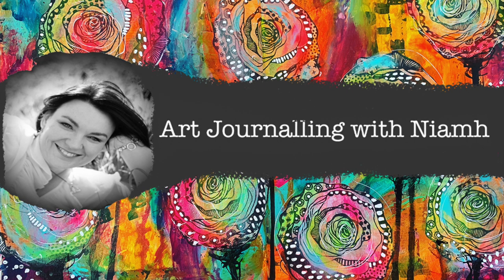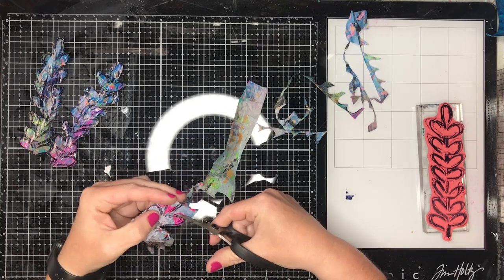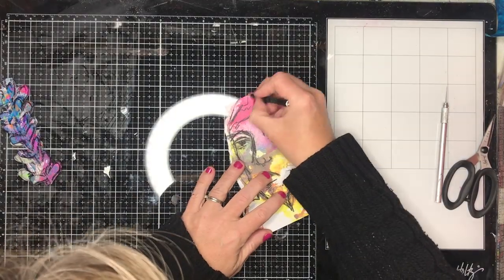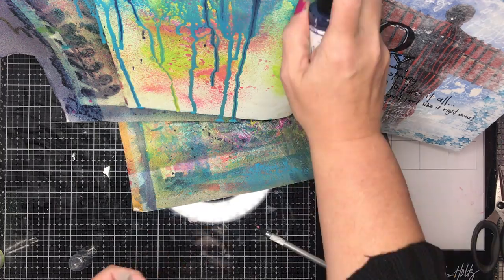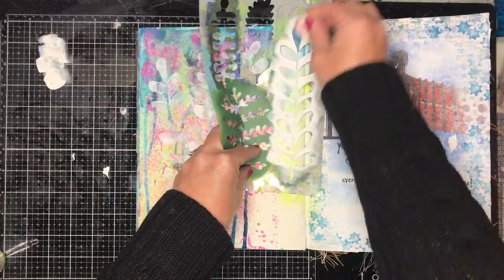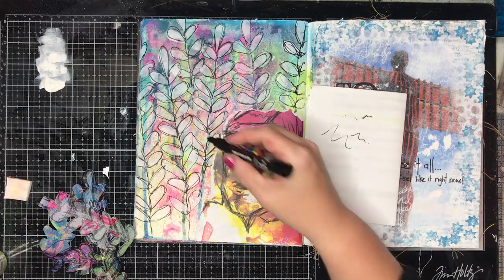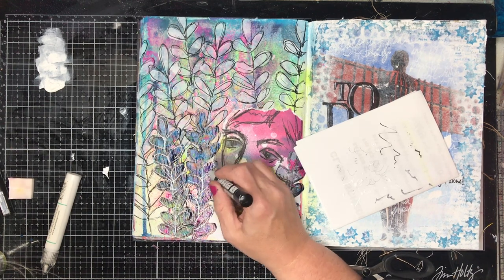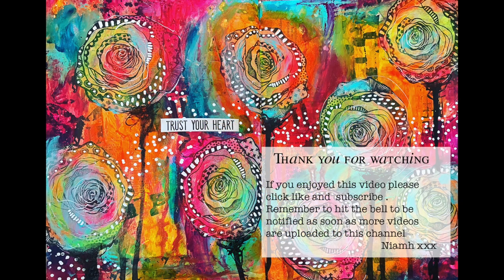Quick Art journal Page: Using matching stamps and stencils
I finally purchased the stamps to go with my favourite stencil and I decided to let them all hang out on the same page together for fun :)
Products used*: